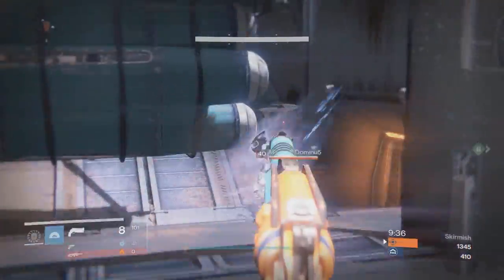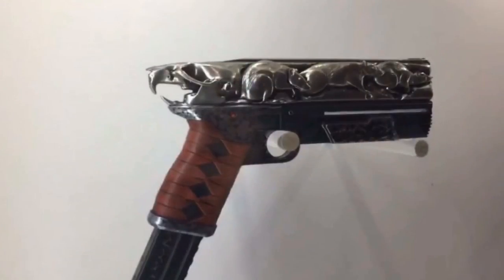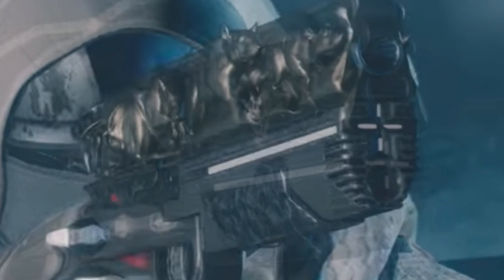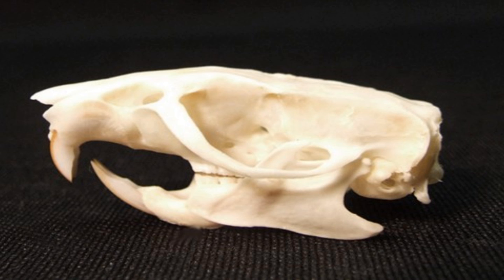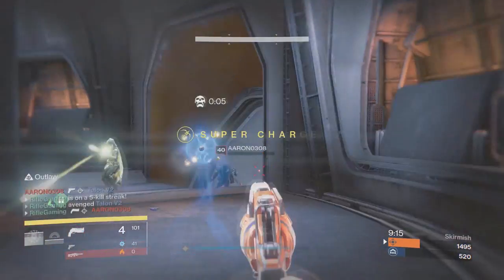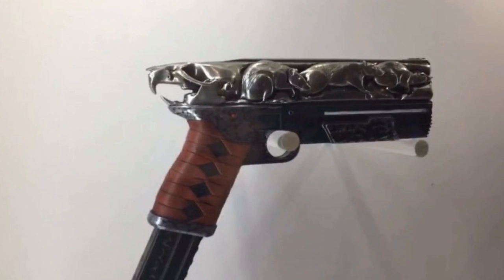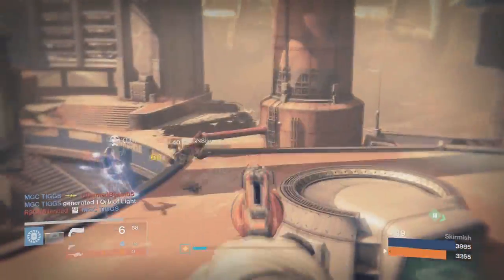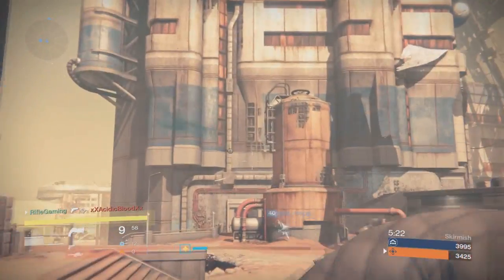Destiny 2: NEW EXOTIC SIDEARM YOU HAVEN'T SEEN!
1 of Destiny 2 exotics.. This is an exotic sidearm that'll be in the game!